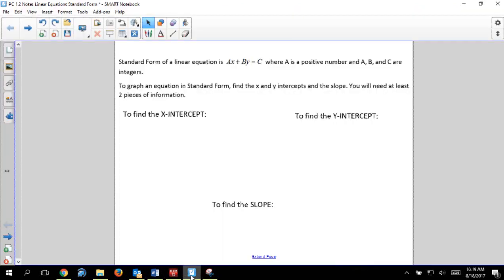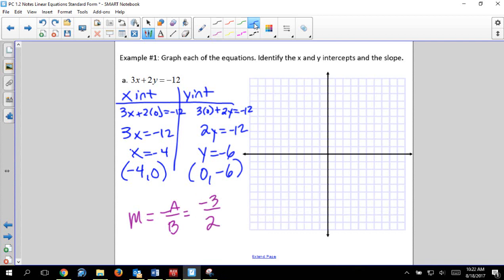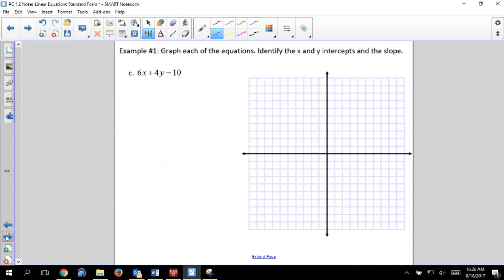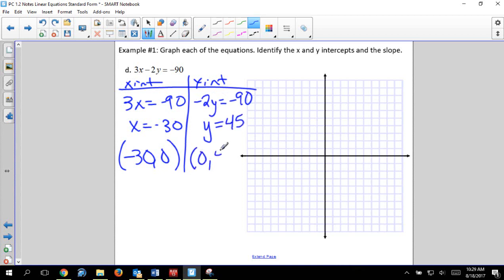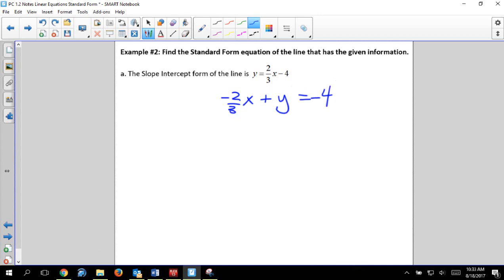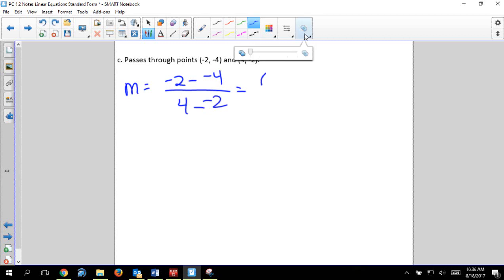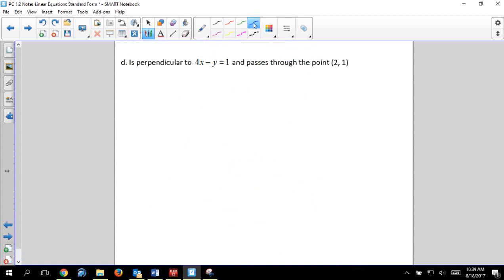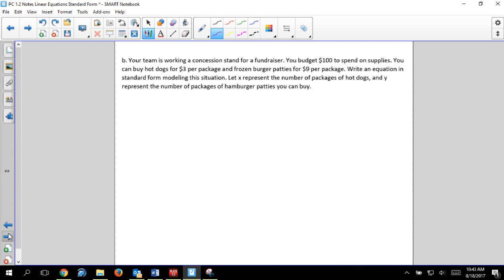PC 1 2 Linear Equations Standard Form Notes